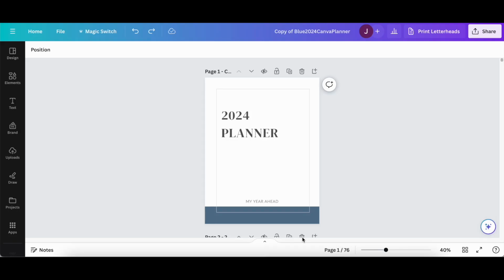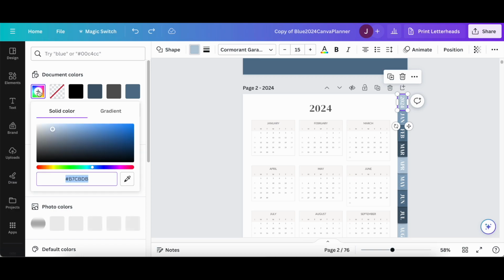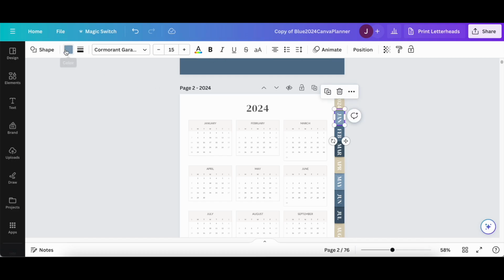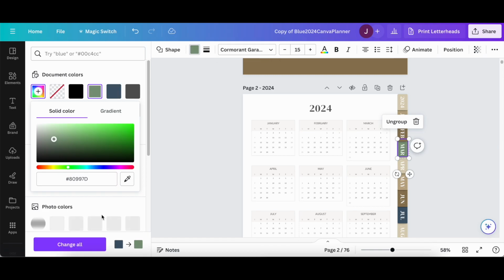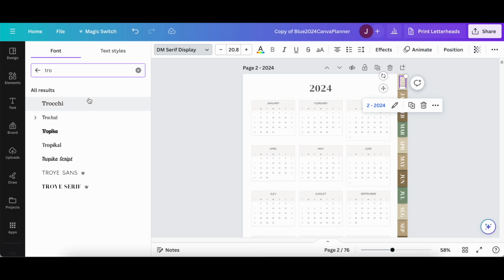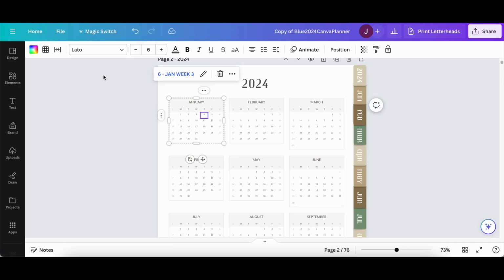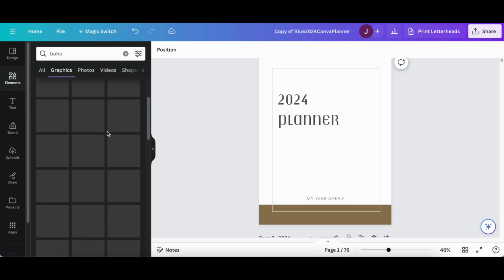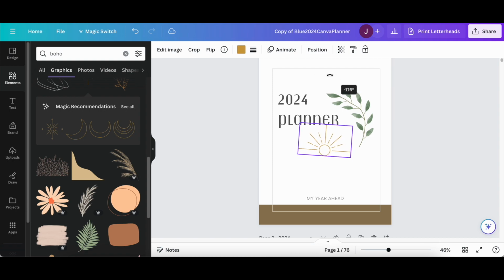HOW TO EDIT TEMPLATES TO MATCH YOUR BRANDING | Canva Tutorial